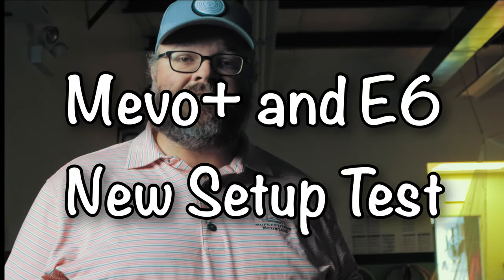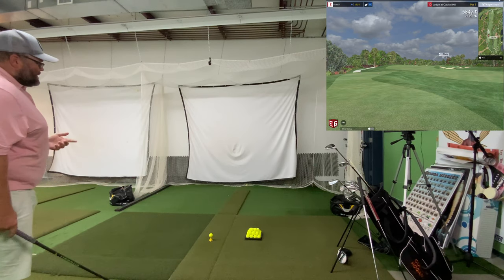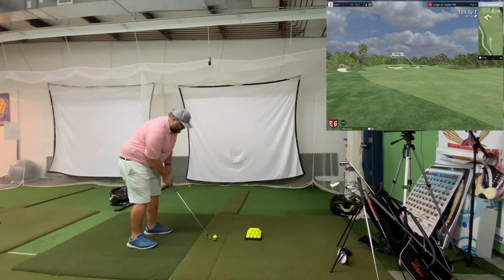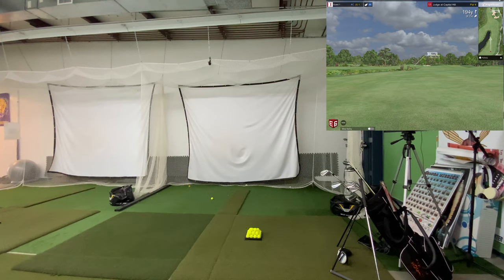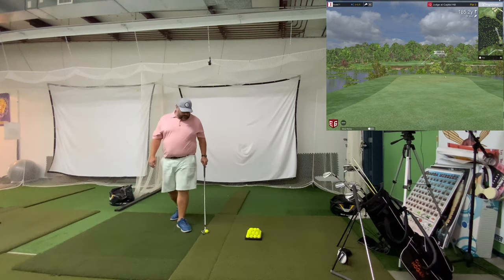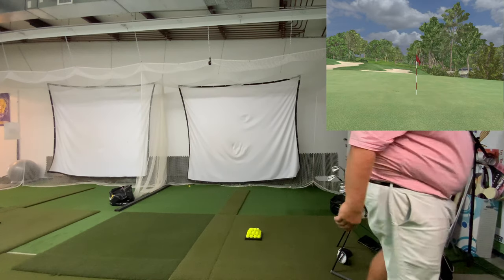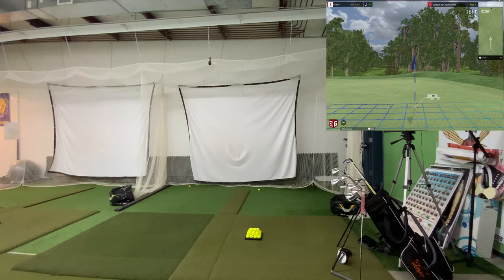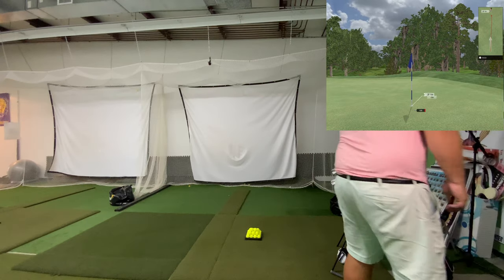Mevo+ and E6 Connect: Testing the New Setup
Pick up a LiveView Camera at this link for $40 off your device!

The Mevo+ is a new technology to the simulator world, and getting a chance to optimize my setup as best as possible with what I have available is what I’m looking to do.  We setup the studio differently for putting help to see if we could make a difference with how the unit plays on E6 Connect.  My two areas I wanted to see if I could improve was driver reads (too high of spin) and putting (tough to judge distance).  Let’s see how it works for a few holes?